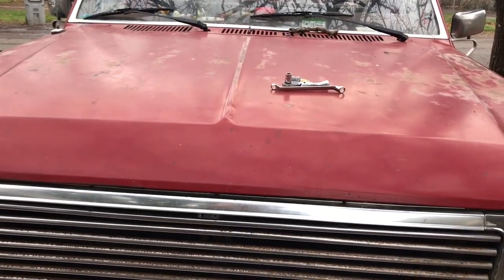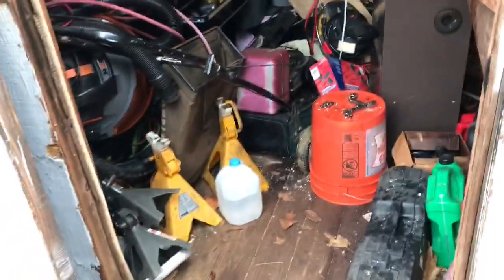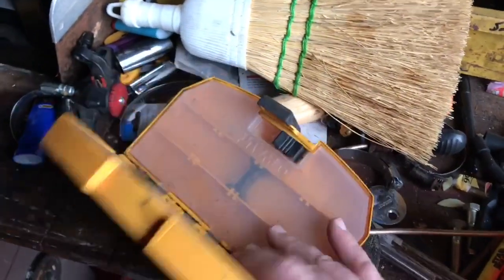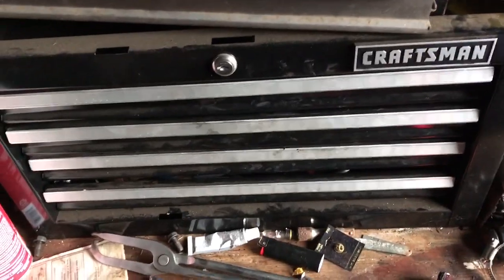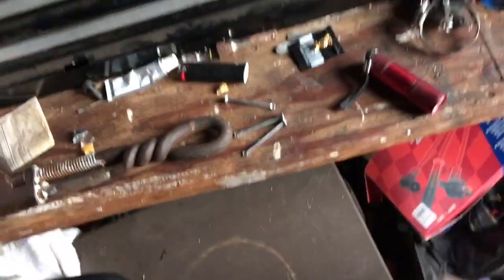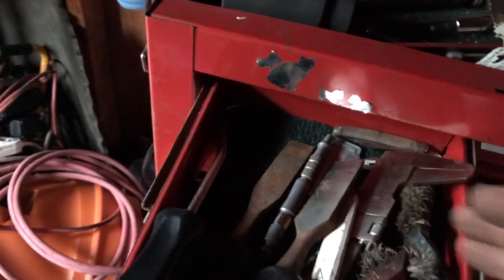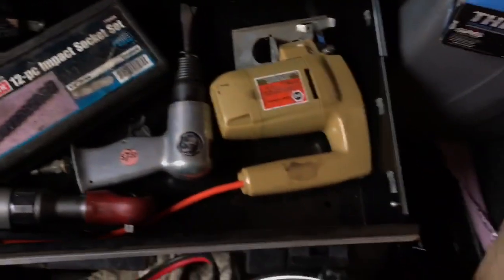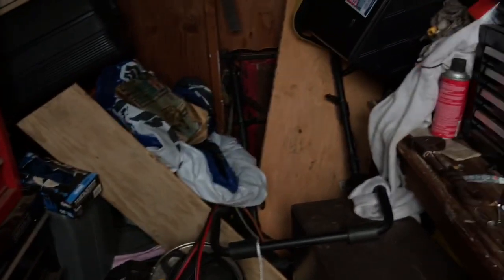Tool Box Tour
I show my tools

If you would like to donate to the betterment of this channel;